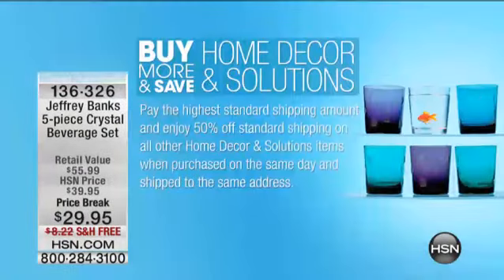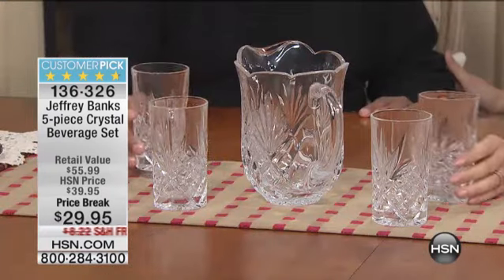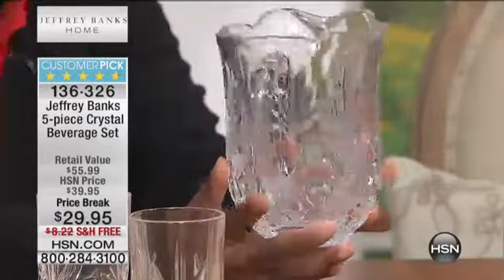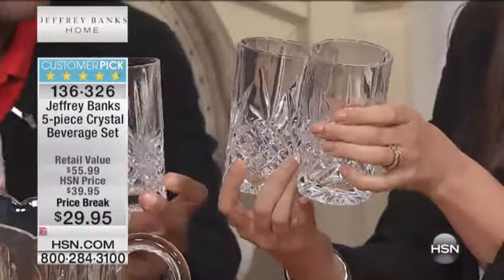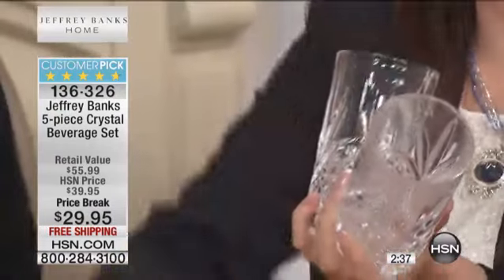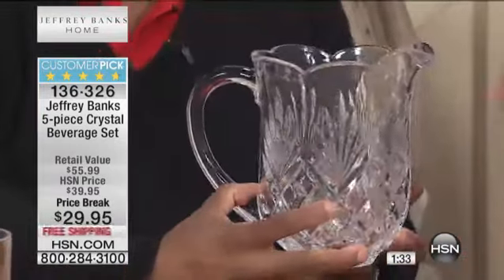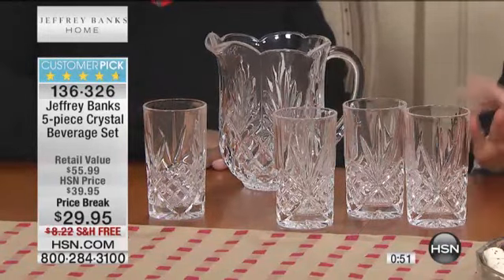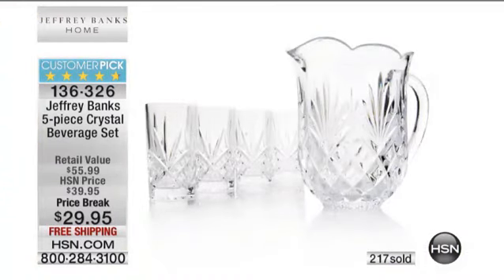5piece Crystal Beverage Set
Jeffrey Banks 5piece Beverage Set
Pour drinks with ease and in style from this elegant pitcher. Superbly crafted in crystal, the pitcher has a solid heft for steady pouring and its large handle...